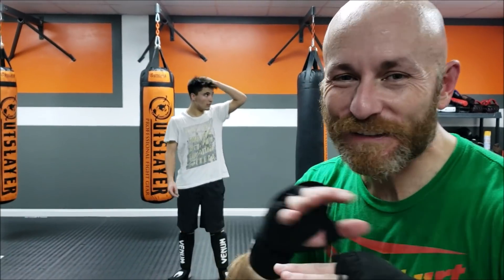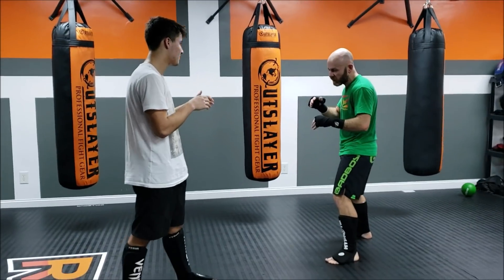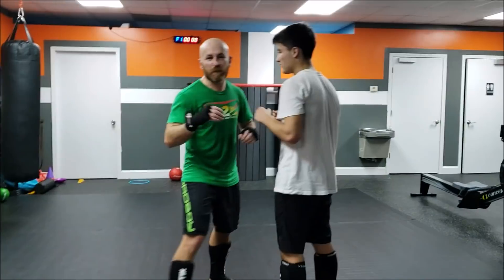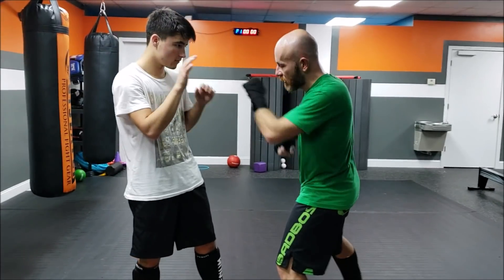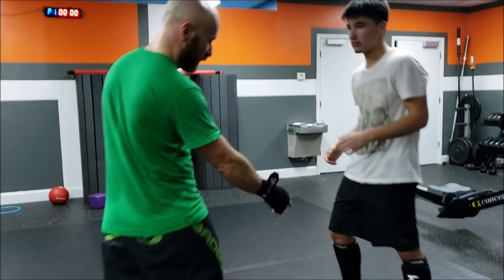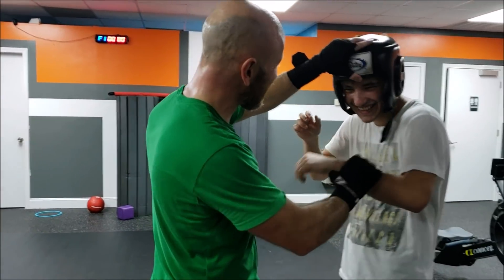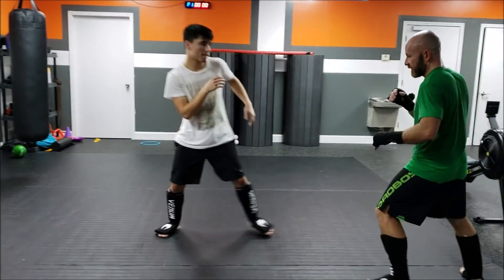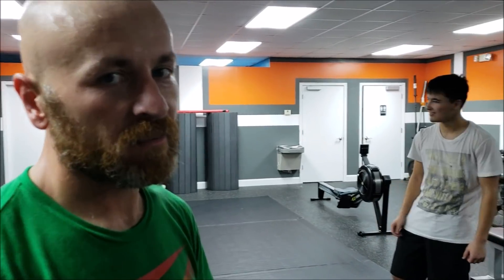My Dirtiest Leg Kick Mixups Yet | Guaranteed to Score Points in Kickboxing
There's only one real answer to it that has given me trouble and it wasn't the right hand. I'll let you guys figure it out.

Equipment used in this video (not really but people often want to know)

Fairtex Competition Headgear (highly recommend)

Cloth shinguards (not great for hard sparring but ok for light sparring or drilling)

Heavy Bag